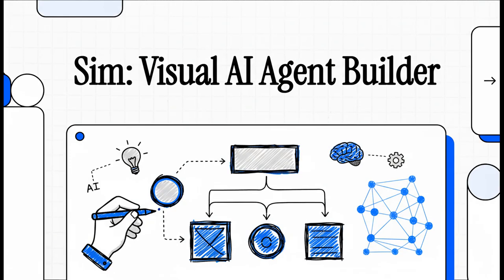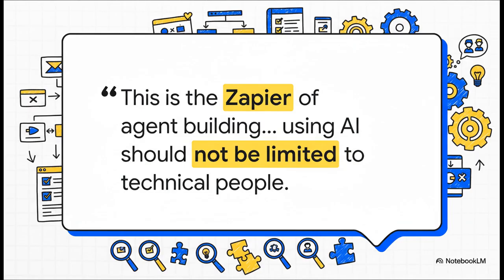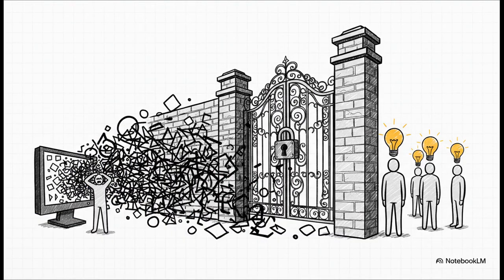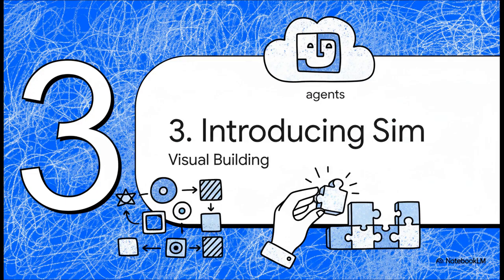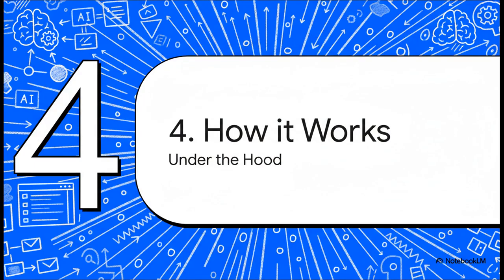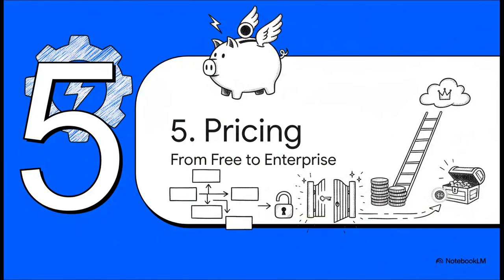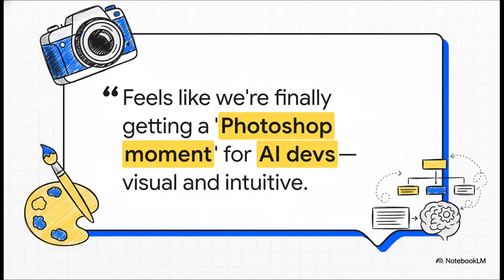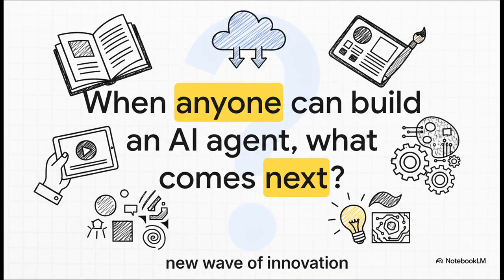What is Sim Studio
Sim is an open-source platform designed to simplify the creation and deployment of AI agent workflows through an intuitive, visual interface. The software features a drag-and-drop canvas—often compared to design tools like Figma—which allows both developers and non-technical users to build complex logic using modular blocks and API integrations. It supports a vast ecosystem of over 100 applications, including popular services like GitHub, Slack, and various large language models. Users can choose from several tier-based pricing plans, ranging from a free community version to advanced enterprise solutions with dedicated support. Social media reception highlights the tool's potential to democratise AI development by providing a fast, accessible way to manage automated tasks.